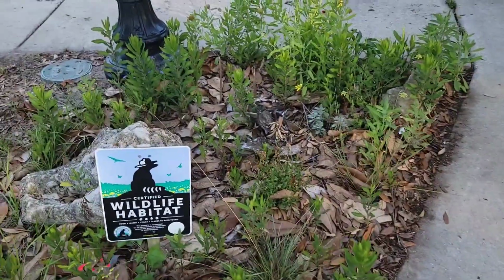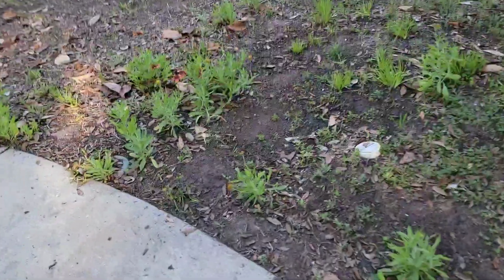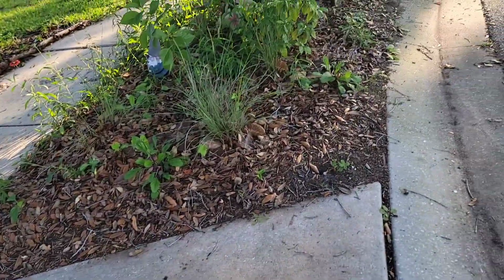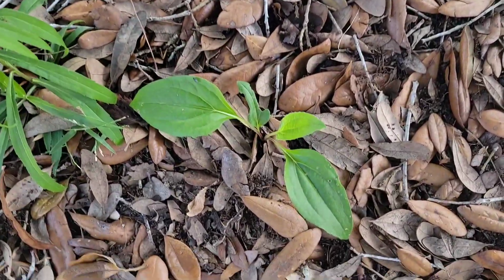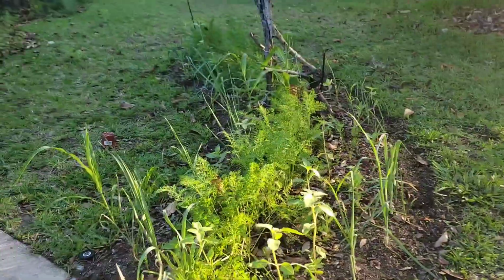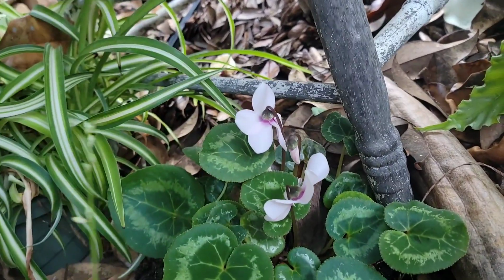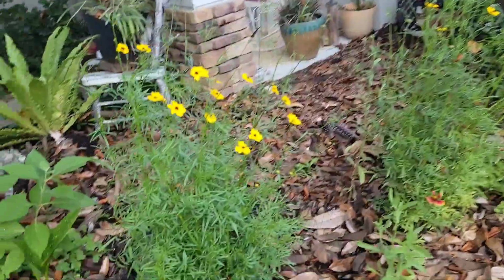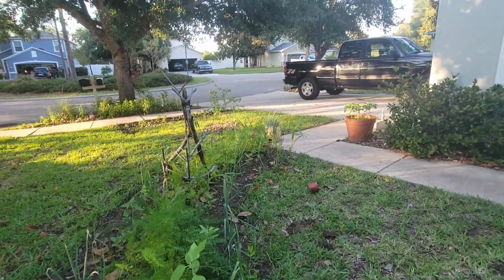May 2023 front yard native plant/foodscape tour... zone 9b Tampa Bay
In this video I walk around my front yard, where I have a lot of native plants along with my foodscape beds and other beautiful things. I have plans for changing some of the shapes of the beds and adding different plants but this is what it looks like as of May 2023!